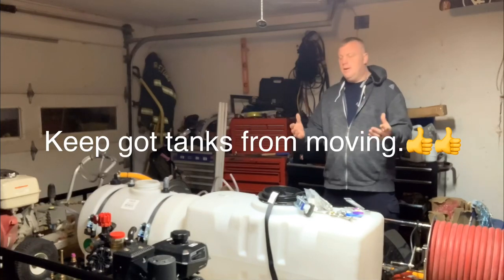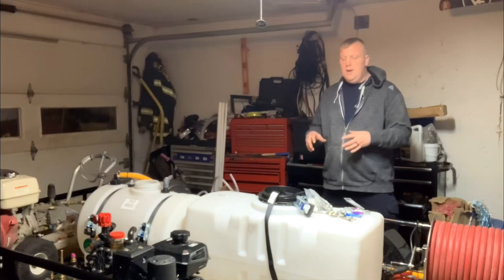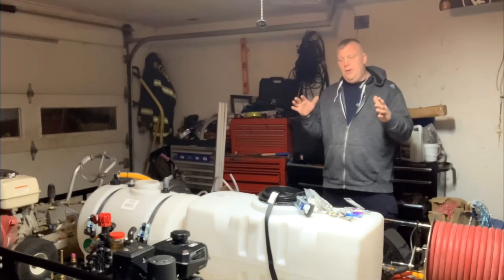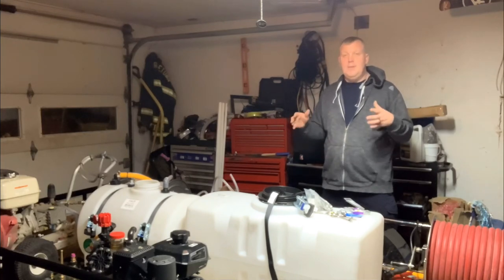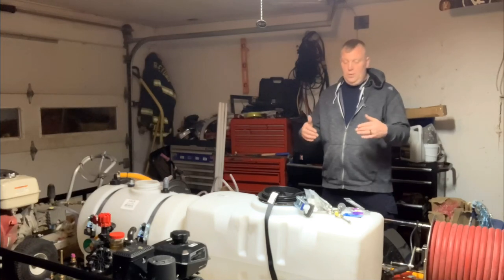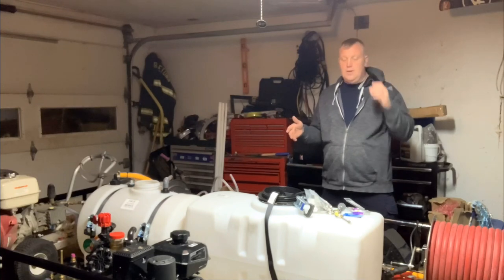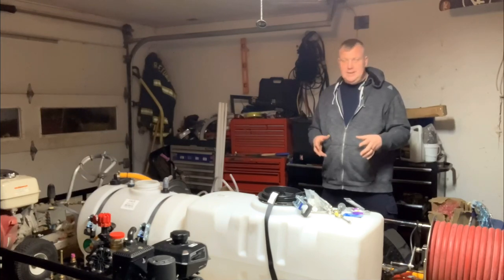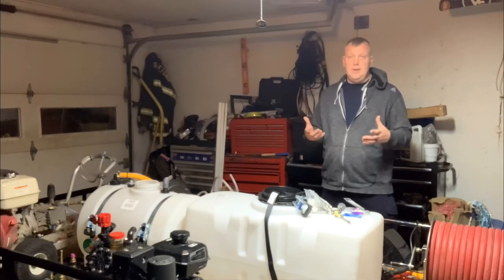Mounting Your Water Tanks And Chemical Tank For Pressure Washing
You need to make sure you secure your tanks on your truck or trailer. You can  use ratchet straps or use metal bands

HELPFUL RESOURCES

cSwivel

OTHERSTUFF